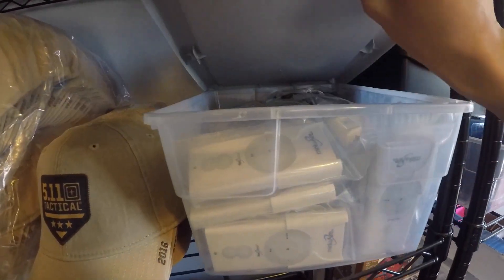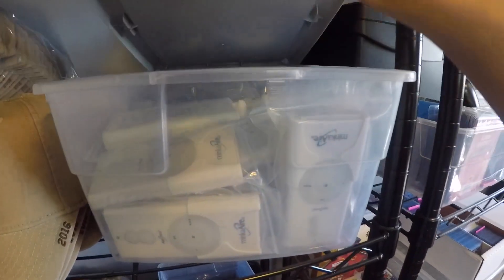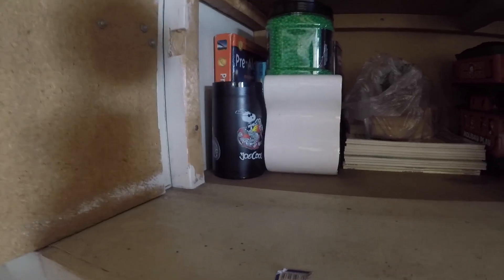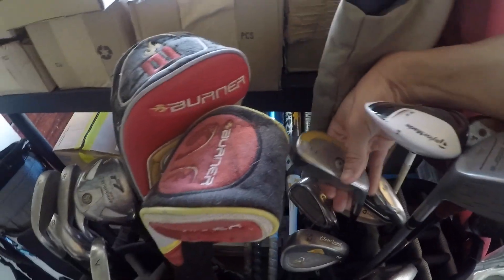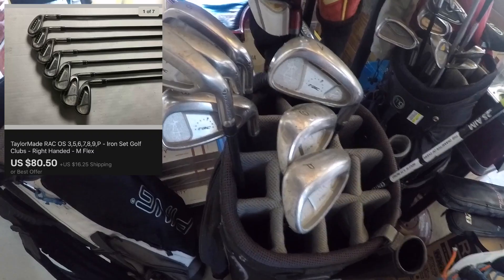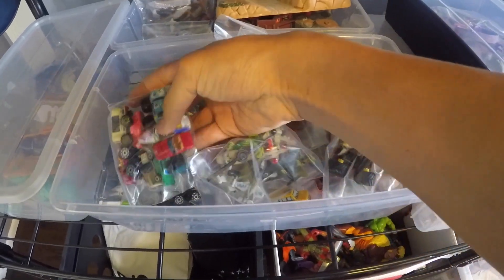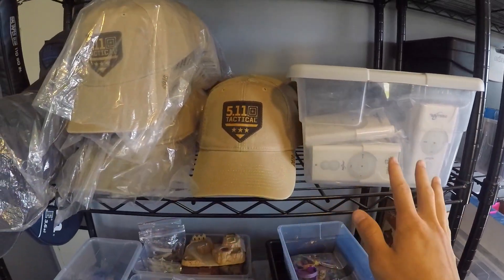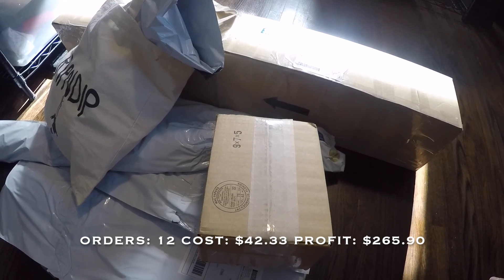PART TIME EBAY RESELLER - MADE SOME HUGE SPORTING GOOD SALES!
I'm a part time eBay reseller, and in this video, I show you guys how I run my business! Watch me pull my weekly orders! I also make some nice sporting good sales and hit up the thrift stores!

Thank you for taking time out of your day to watch one of my videos! If you enjoyed the video and love reselling, show some love by leaving a like or comment.

NoLimitsRyan

eBay Store

Email - for any questions regarding eBay or YouTube!

Amazon Product Links - These are some items that I own and use in order to run my eBay business. When you purchase an item using one of these links I earn a tiny bit of moola ;)
So if you're going to buy anything off of amazon for your reselling needs, might as well use my links! It would help me out a ton and I would greatly appreciate it!

Samsung External Hard Drive - for my YouTube editing needs
GoPro (I use the 5, if you can, get the new) - for filming my videos
GoPro Case - to be able to attach microphone
Go Pro Audio Adapter - required to use microphone
Rode Microphone - for crispy audio quality

Rollo Thermal Label Printer - for printing my shipping labels
Labels for the Rollo ^

Studio Lights - for crispy lighting in my photos

Scale - for weighing my items when shipping

Bubble Wrap - for item protection
Air Pillows - even more item protection
Poly Mailers (10" x 13")
Poly Mailers (14.5" x 19")
Bubble Mailers (4" x 8")
Bubble Mailers (6" x10")
Thank You Stickers - for that good feedback